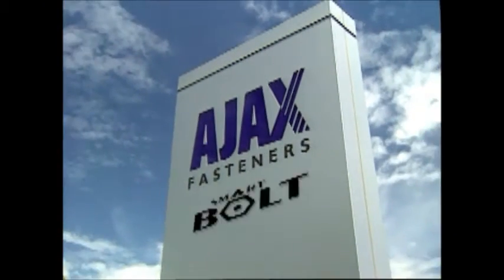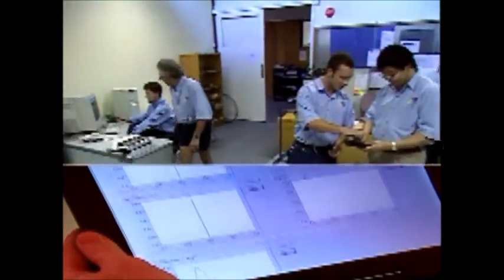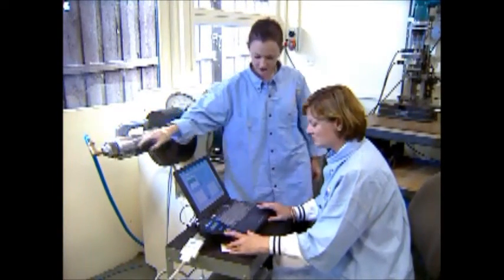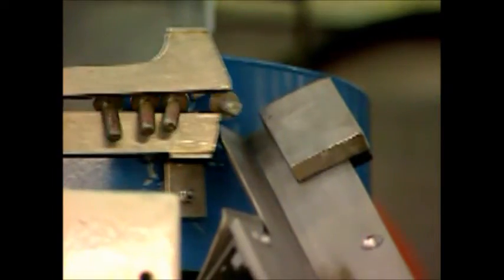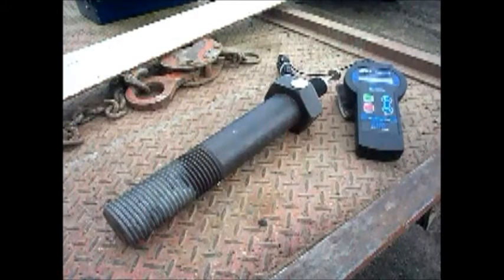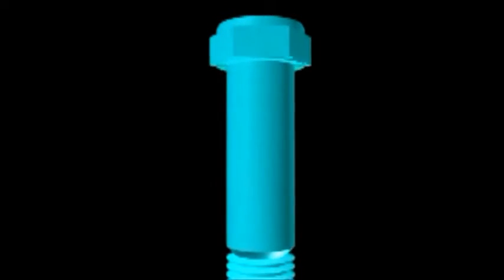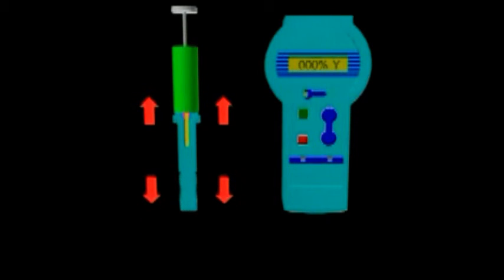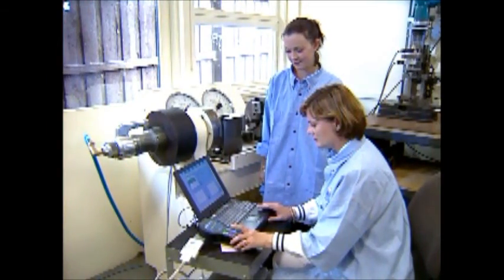AJAX Fasteners SMART BOLT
AJAX Fasteners SMART BOLT - is a direct tension measuring system where the actual tension developed in bolt tightening can be measured and monitored directly over time. The measurement is with +/- 1% of actual bolt tension.